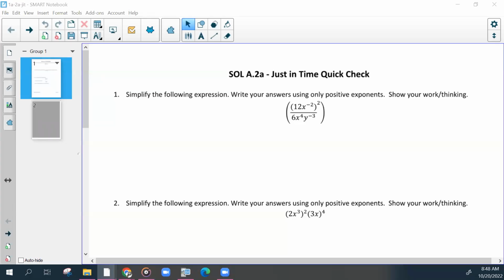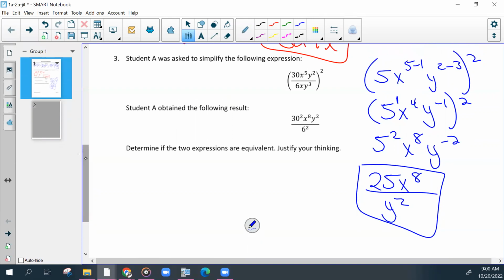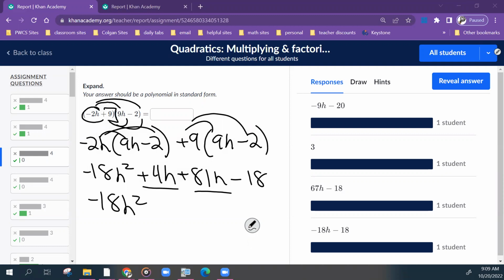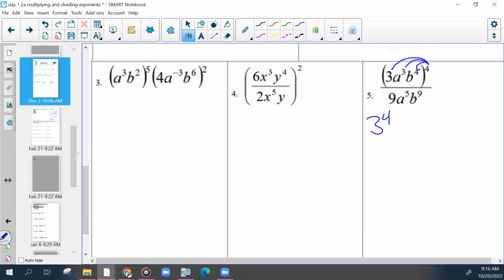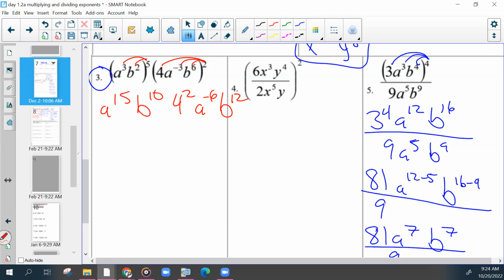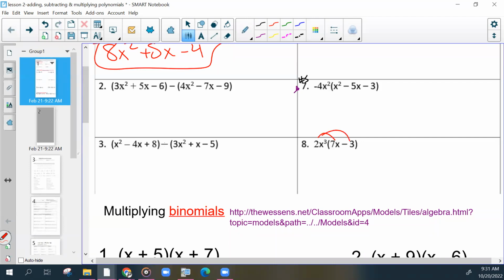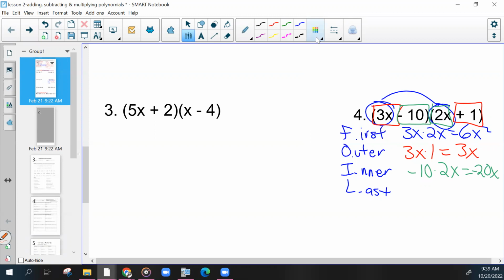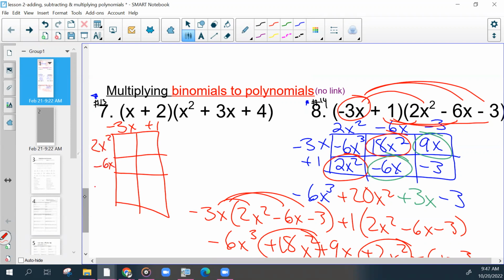Adv. Alg 1 2nd 10-20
We talk about the quick check on exponent rules. Then we go over a couple khan academy problems. Then we went over any question you had on  the last couple sets of notes and then you had time to practice.